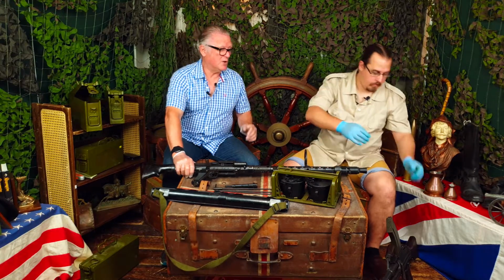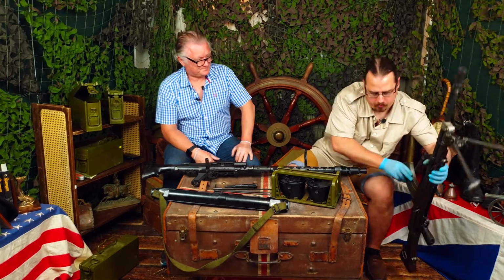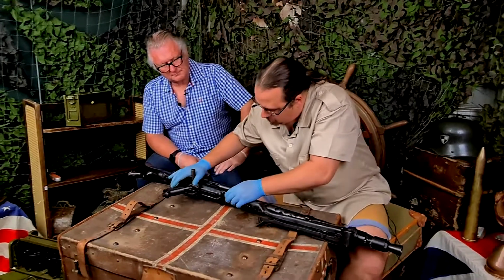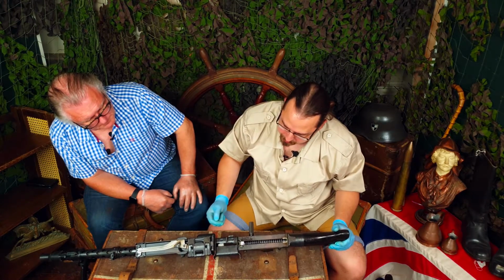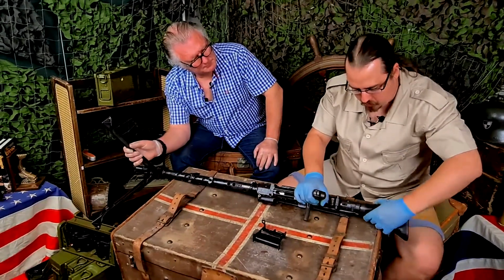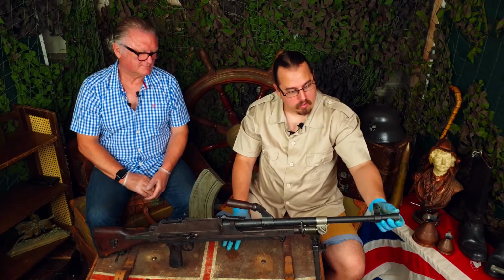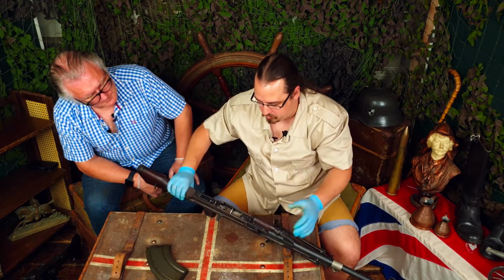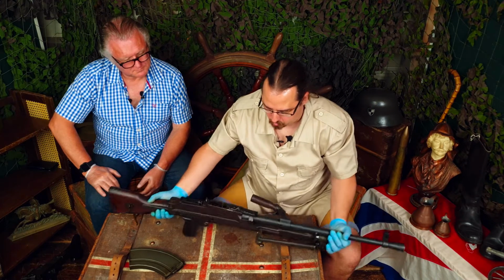The 2019 EU/UK Deactivation Spec on the MG34 and BREN Machine Guns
SOCIAL MEDIA...

In this week's episode, Sally Antiques shows you how two of the most iconic machine guns in history have been deactivated using the new EU/UK deactivation specifications. Both of them are available to buy, either in our shop in Old Portsmouth UK